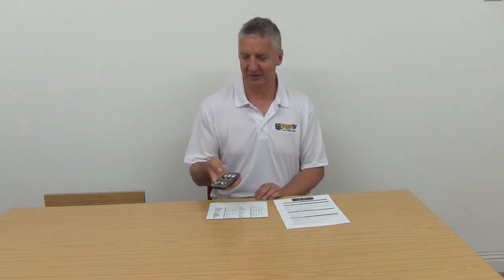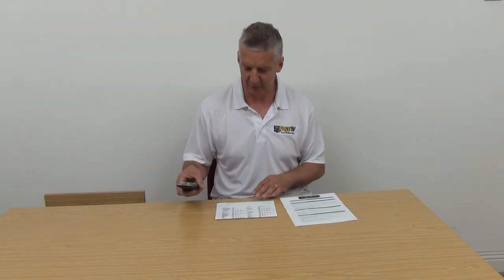AKURA TV Remote Control